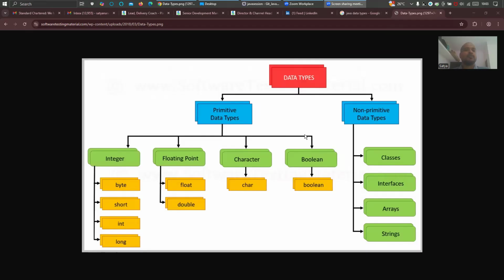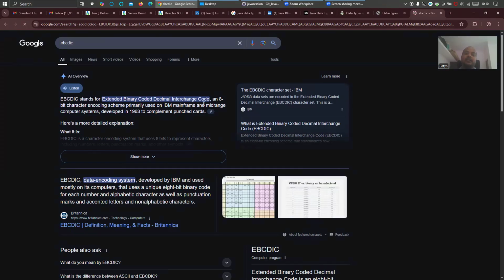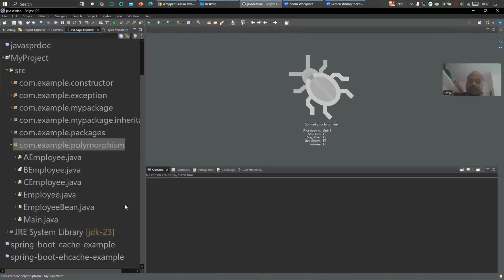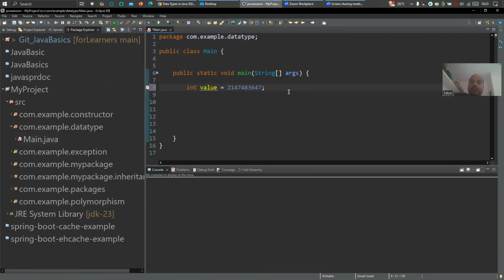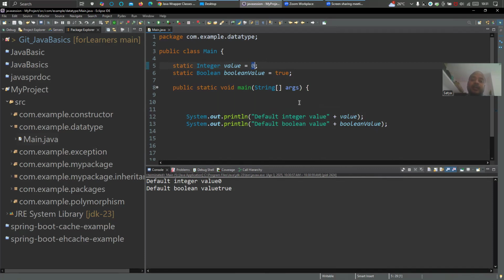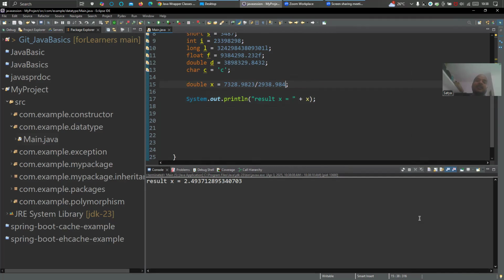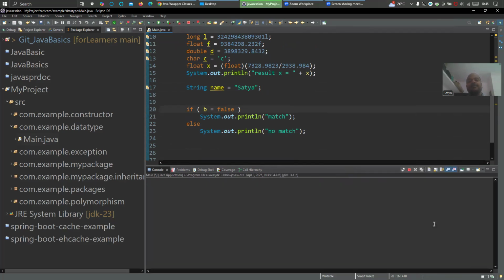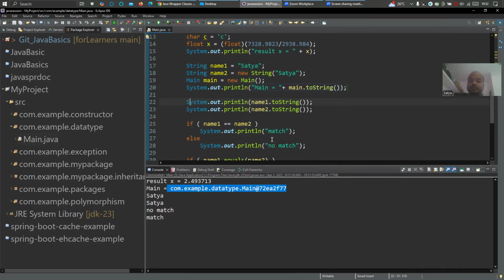Java Full Stack Development ( Java - Non Primitive & Primitive Datatype ) : Session 10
Explanation of non primitive & primitive datatypes.